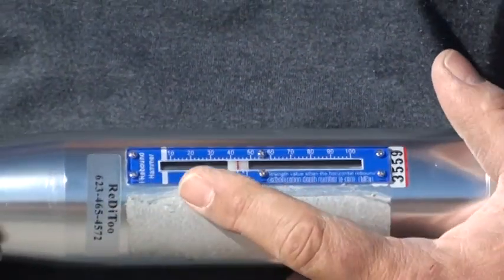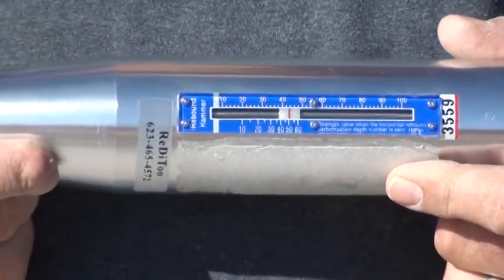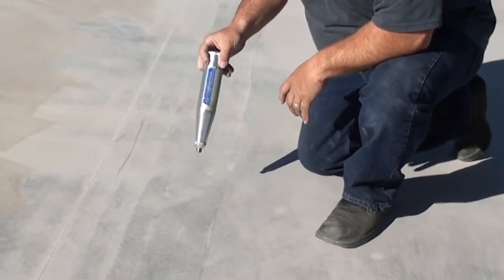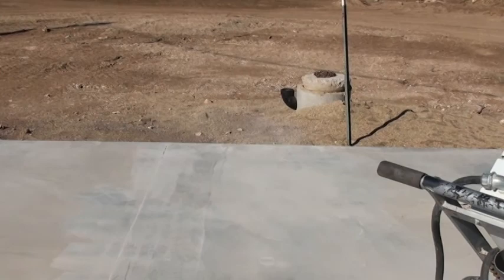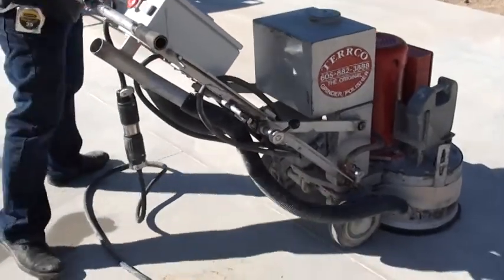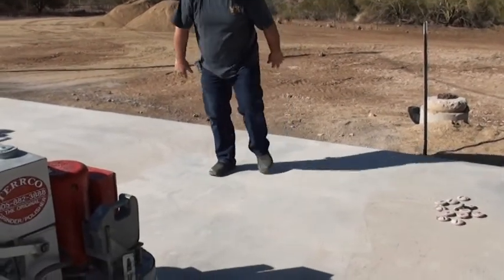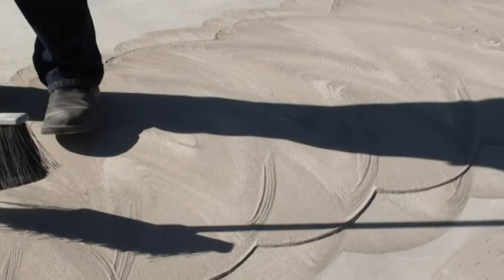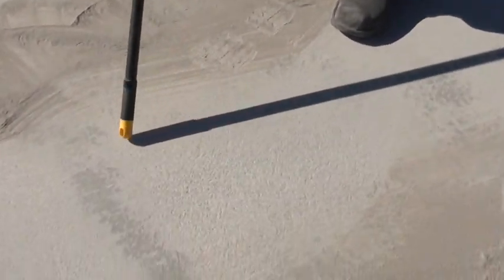948 on 5000 psi.mpg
Specialty tooling, opening a 5.000 P.S.I. concrete slab. The tool is abrading the concrete resulting in a very aggressive profile. You'll notice that there are a few screed bar low spots, which of course are an every day occurrence on concrete across the country. One can continue to grind using a heavier machine and achieve good depth for exposing large aggregate.